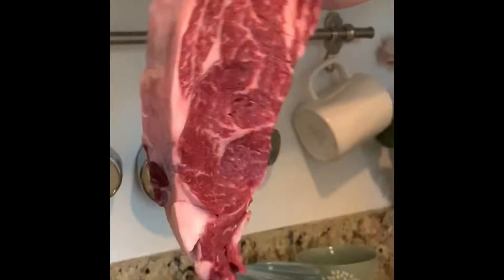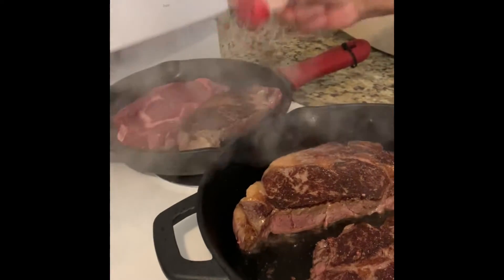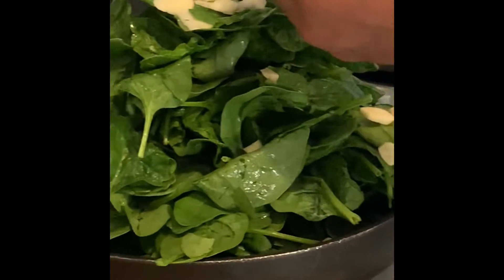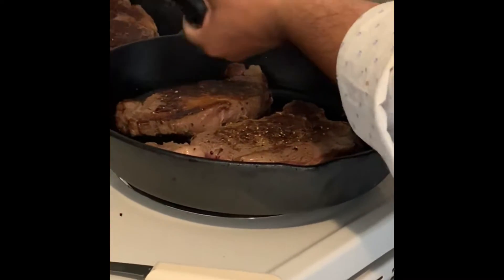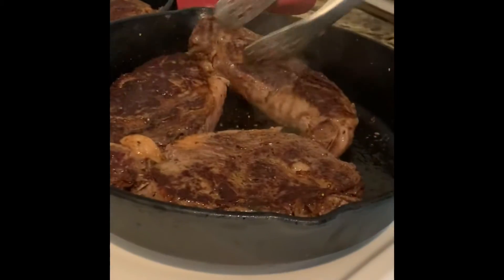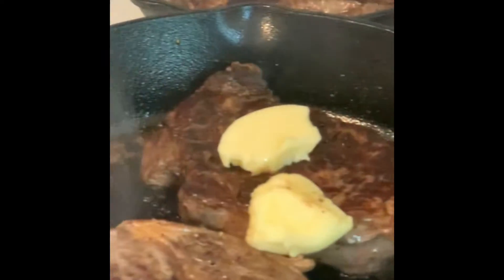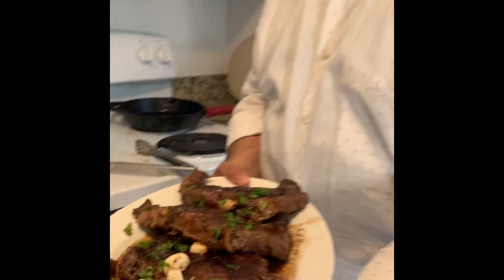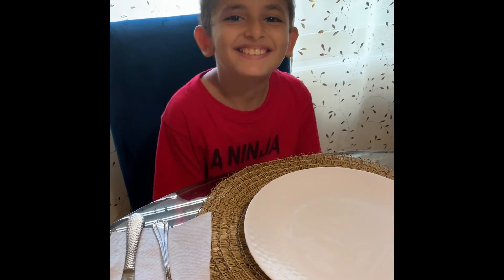Ribeye Steak Recipe with Mash and Spinach